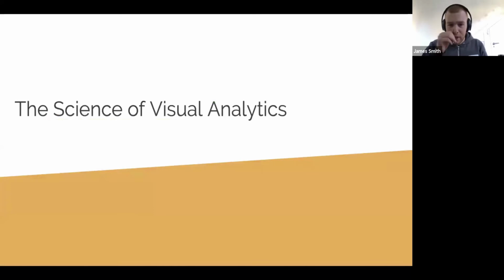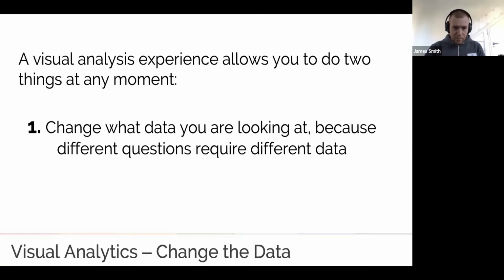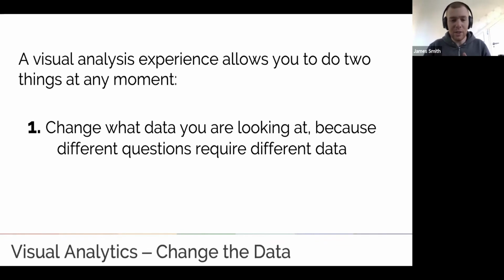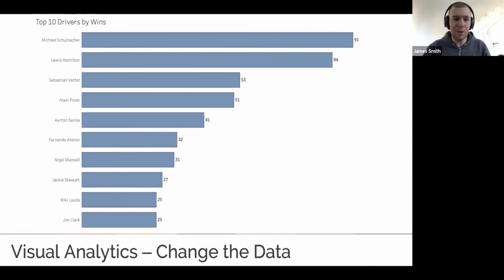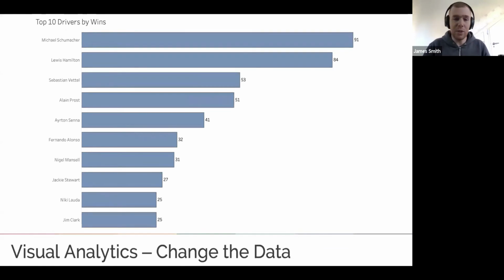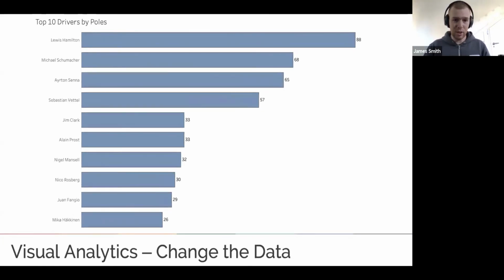Data Visualisation Essentials | Science of Visual Analytics - Changing the data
Understand why different questions require different data. Dive into the science of visual analytics and discover what works and what doesn't. This will help you get started with your own Tableau Desktop visualisations.